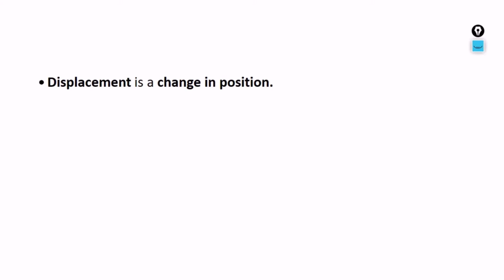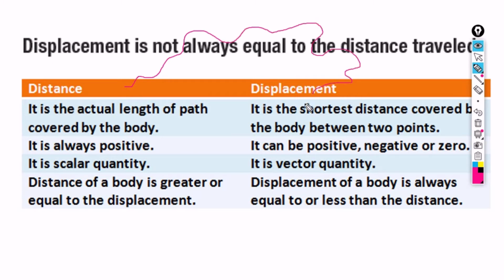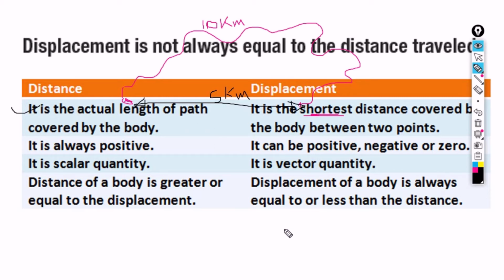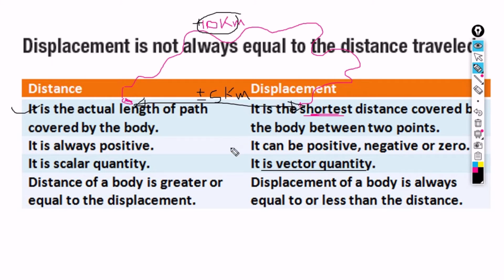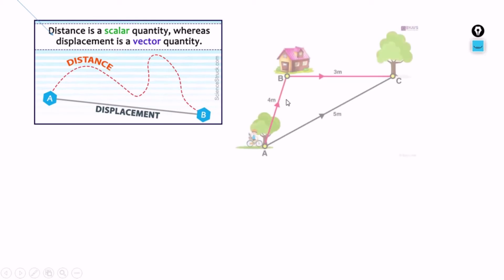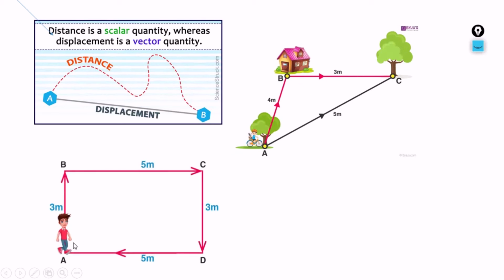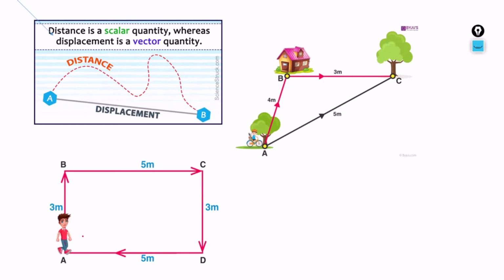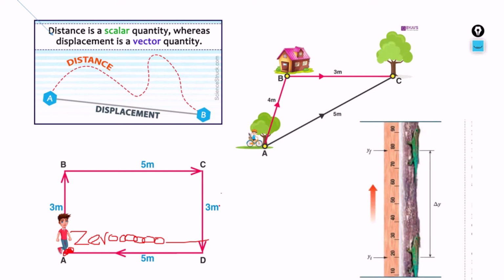The difference between Distance and Displacement